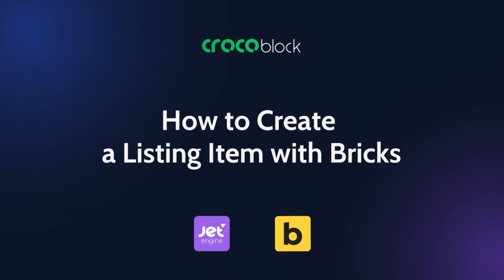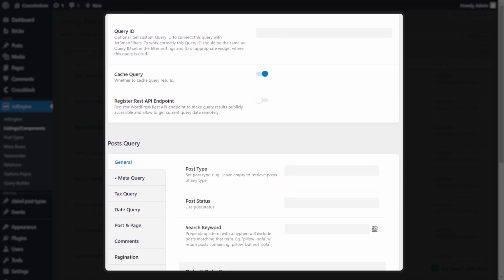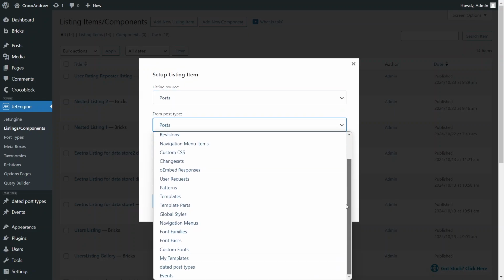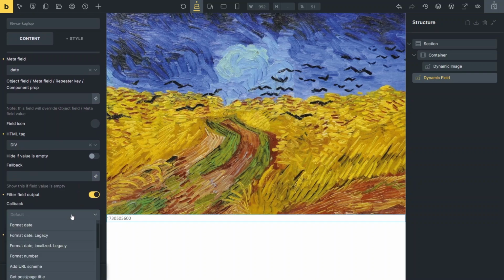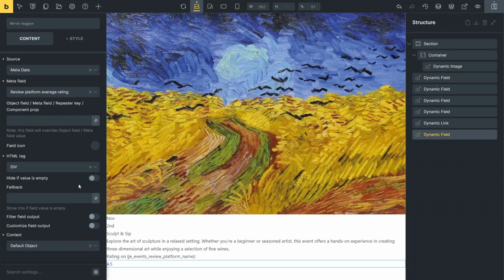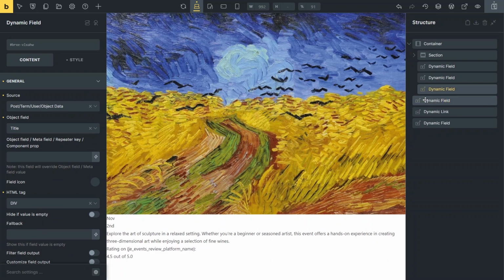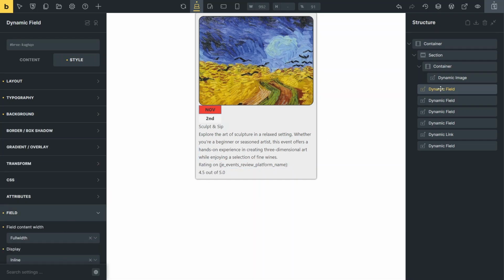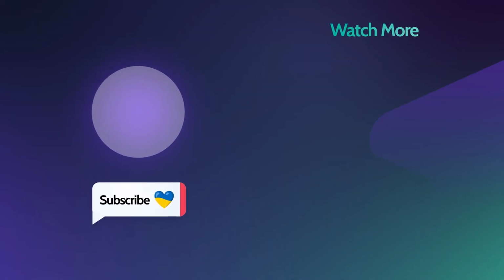How to Create Listing Item in WordPress with Bricks Builder | JetEngine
In this video, Andrew shows how to create a dynamic listing template in WordPress with Bricks Builder and JetEngine. You’ll learn how to build a reusable listing item that pulls real data from custom post types, users, taxonomies, and repeater fields instead of static content.

JetEngine works as a data and query framework for WordPress, and listings are its loop templates: you define how one item in the loop looks, then reuse that template across grids, archives, calendars, and dynamic sections in Bricks. This tutorial walks through setting up a CPT listing, adding dynamic fields, previewing the template with real content, and styling everything directly in the Bricks editor.

► TIMESTAMPS
00:00 Introduction
01:00 Overview of Listing Data Sources
03:38 Setting Up a Custom Post Type Listing
04:47 Adding Dynamic Content to Listings
08:01 Previewing the Template Before Styling
08:54 Styling Listings with Bricks Builder
12:21 Final Front-End Preview of Listings

❓ What is a “listing item” in JetEngine?
A listing item is a loop template: it defines how one record (post, term, user, or custom query result) looks, and JetEngine uses it to render grids, archives, and dynamic sections in Bricks and other builders.

❓ Can I use JetEngine listings only with custom post types?
No. You can build listings for posts, pages, custom post types, taxonomies, users, and even custom queries, which makes them ideal for directories, member lists, product grids, and more.

❓ How does this help with Bricks templates?
Instead of hard‑coding content in Bricks, you connect JetEngine’s dynamic fields inside the listing template and then drop that listing into Bricks loops, so any design update applies everywhere the listing is used.